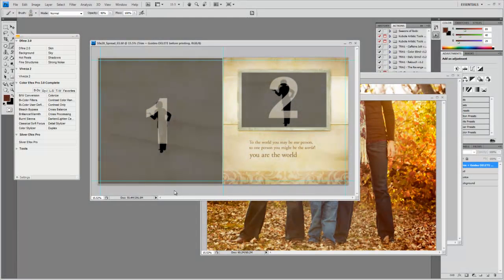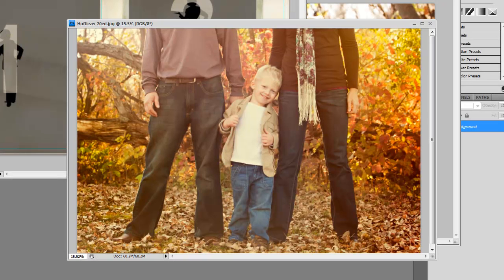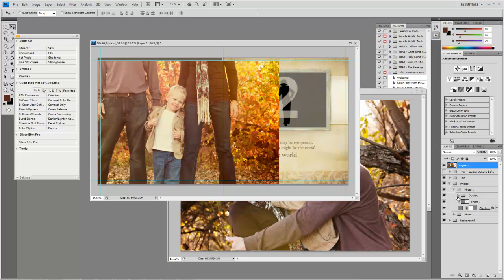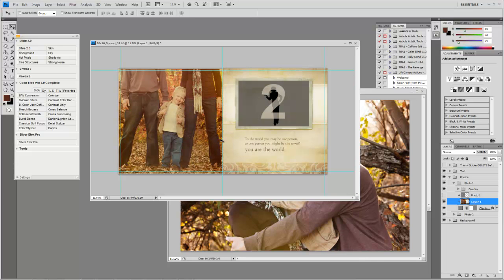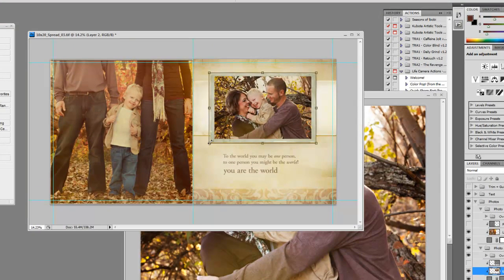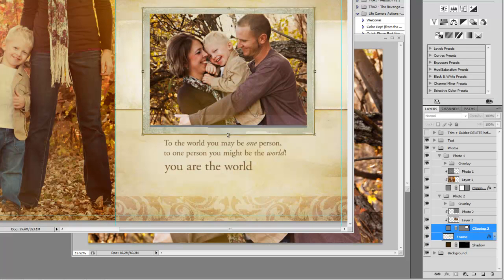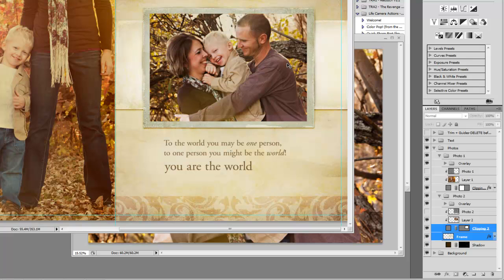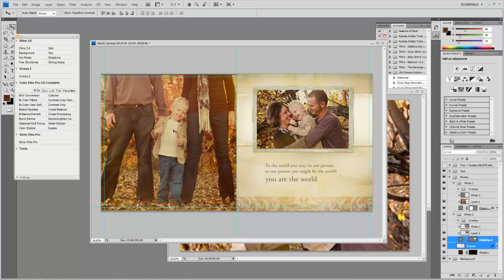My Inspiration- Resizing Clipping Mask and Frames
This quick video will show you how to resize clipping masks and frames to fit your photos.  You should limit how much you resize your photos to fit your frame and clipping mask.